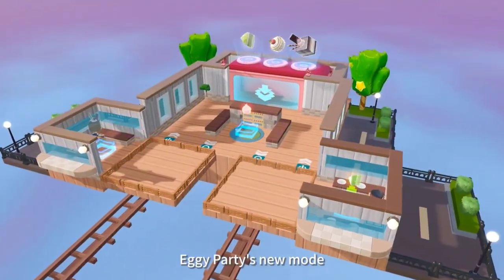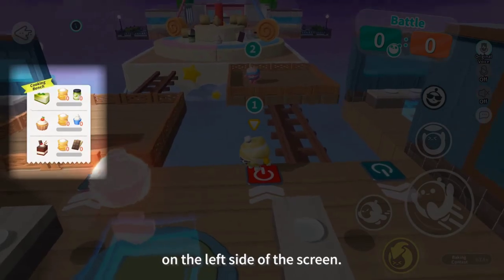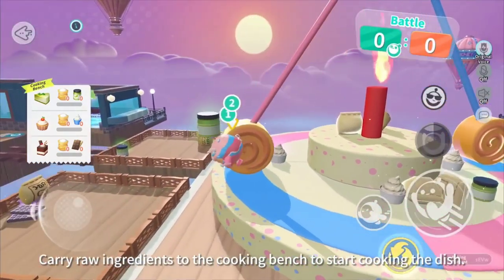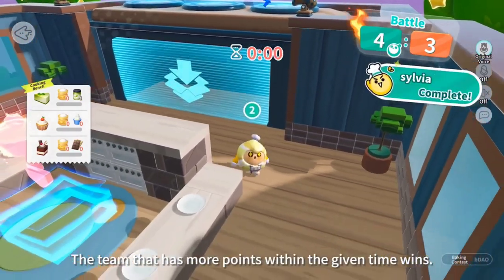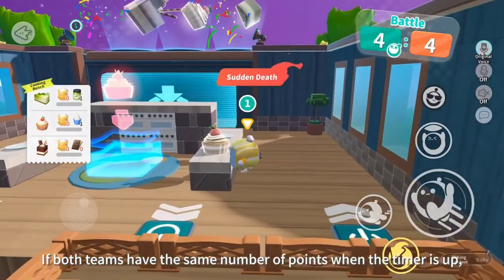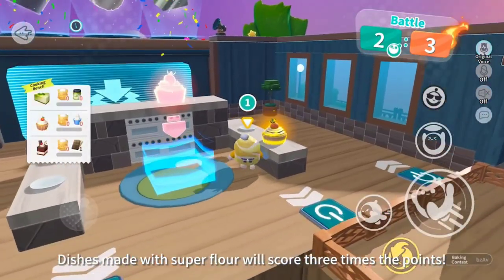EGGY PARTY | BAKING CONTEST PART 1 I'M PLAYING "1 VS 2"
Hi Eggys! 🤗 It's about time to play another mode and this time we're going to feature the Baking Contest! ✨

1 VS 2 my teammate is AFK . . .
Hmmm what do you think will happen to me hahaha 🤣

Now it's for you to find it out through watching this video 😁

Well it's really hard to do all things on your own 🤭

The brand new gameplay mode "Baking Contest - Cake Factory" has officially launched today! Team up with a partner, face off against other teams, and put your teamwork to the test.
Open time: Every Friday to Sunday 9:00-2:00 the next day (GMT+8).
New cake orders are being distributed, bringing you a different kind of sweetness!

So what are you waiting for? Come and join the fun.